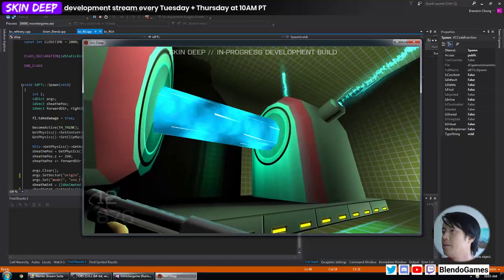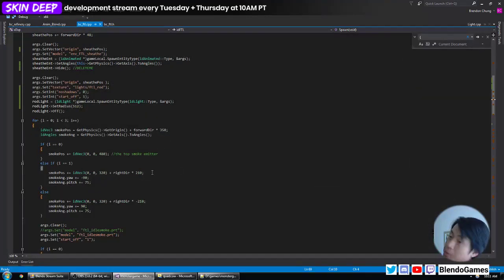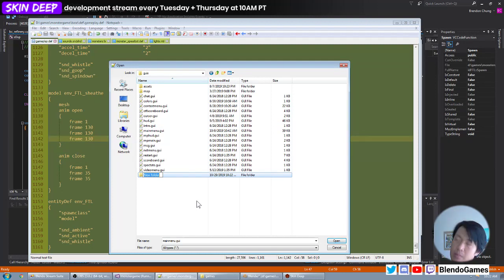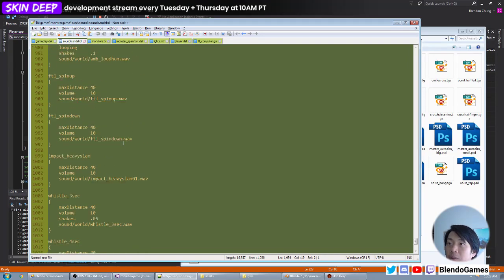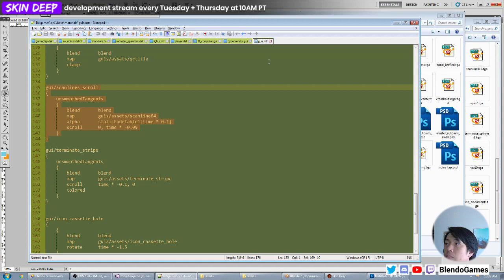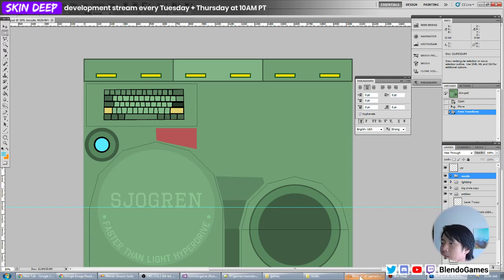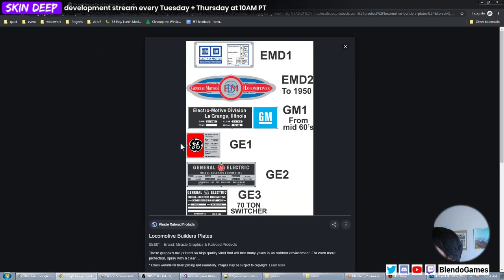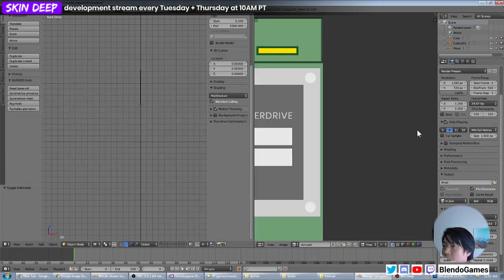Skin Deep development stream Oct 29, 2019